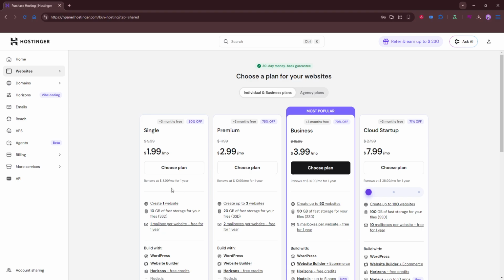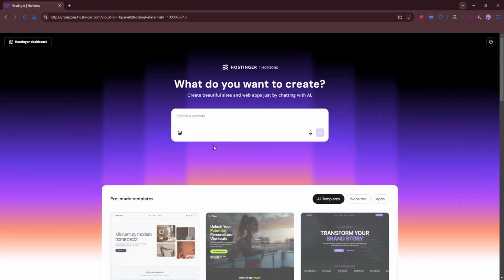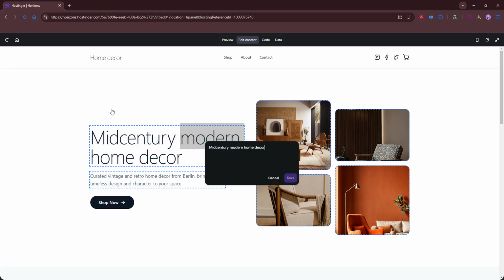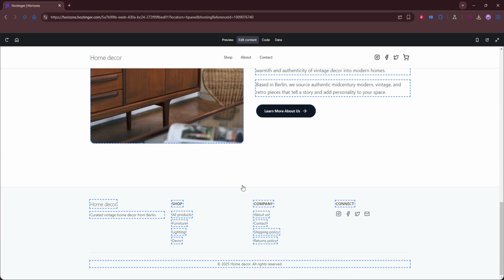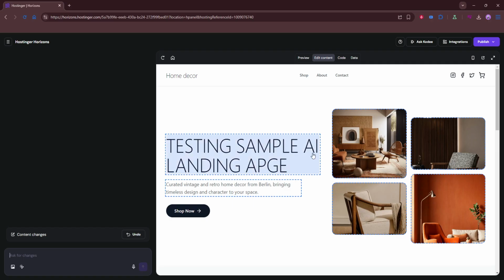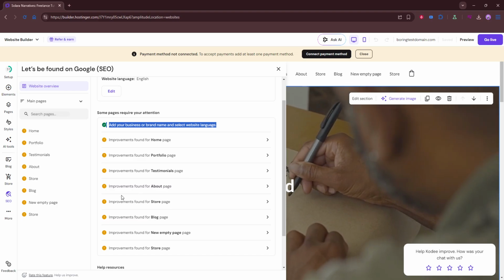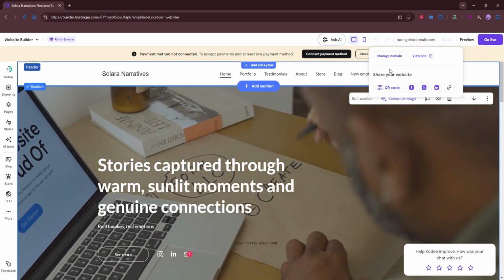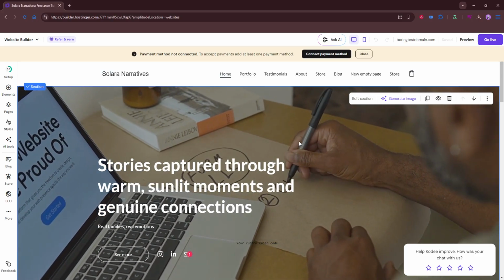How to build a professional website Hostinger AI step-by-step guide!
In today's video we cover How to build a professional website  Hostinger AI step-by-step guide!